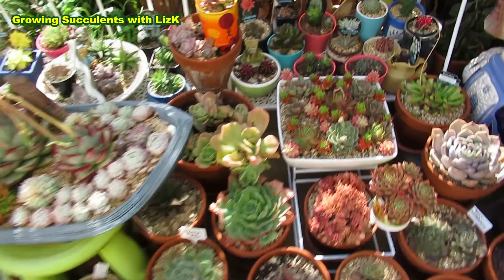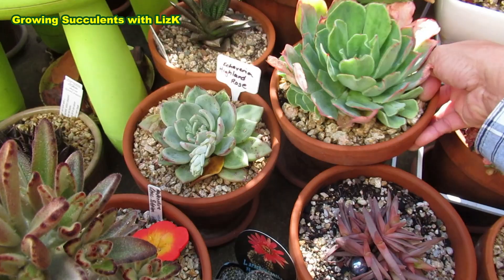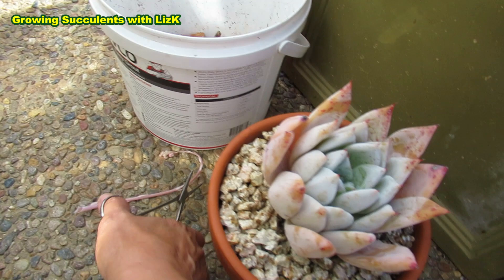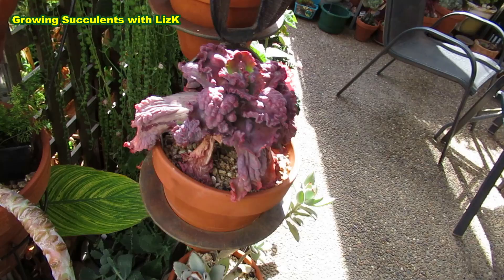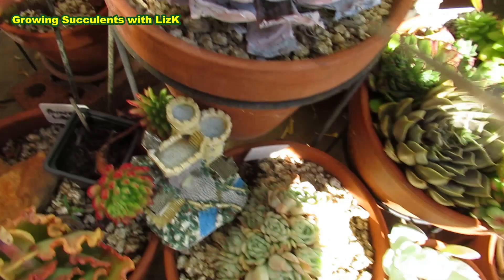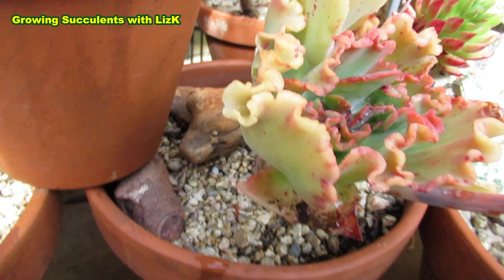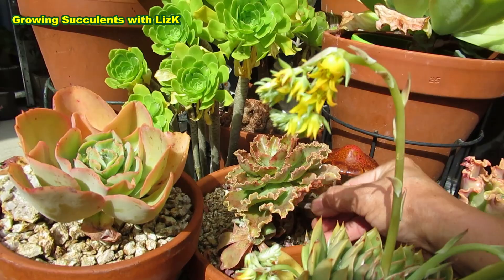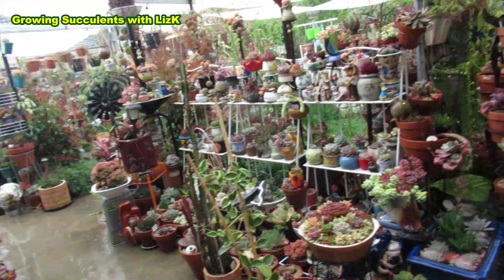CLEANING SUCCULENTS - VLOG #17 Succulents & Coffee w/ Liz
Spring is here but still too cold and windy to venture out and still getting a lot of rain.